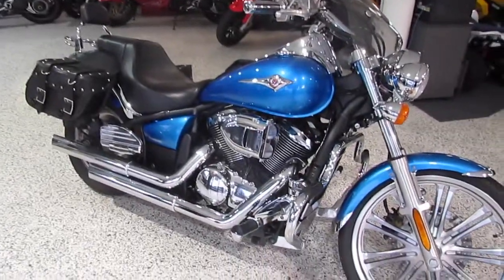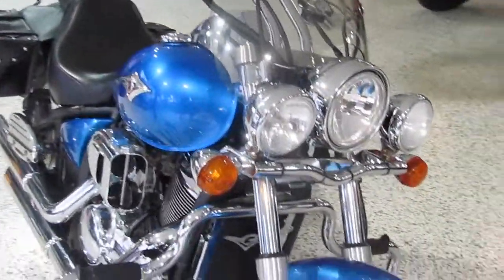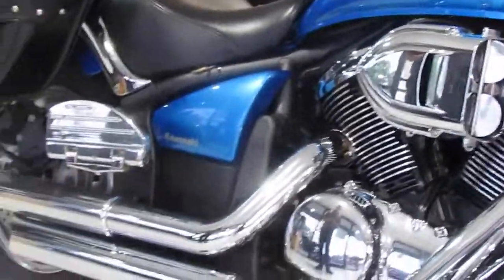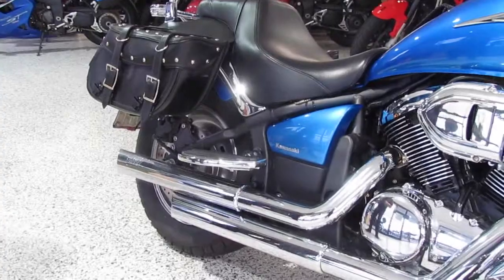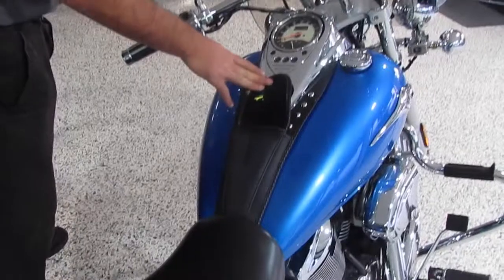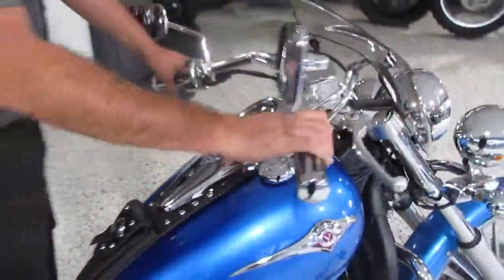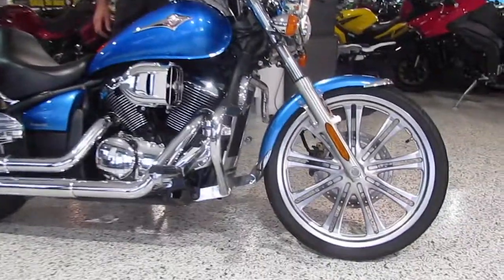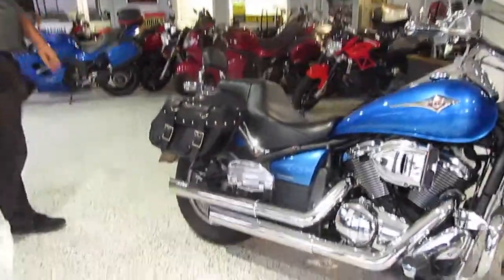Oliver's Used Bikes Kawasaki VN900 Custom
2010 Kawasaki VN900 Custom Cruiser. One owner from new. 11,200 kms. Dual seat registered till July 2015. Vance and Hines exhaust. Passanger back rest and rear rack. Passanger floor boards. Leather saddle bags. Chrome engine bars with foot rests. Tank pouch. Custom shaped seat. Wind screen. Genuine driving lights. Immaculate condition. All Trades Welcome. Test rides available. We can also freight Australia wide. Competitive in store Finance, Insurance and Extended Warranty options to suit your budget. Contact our passionate team for further details.